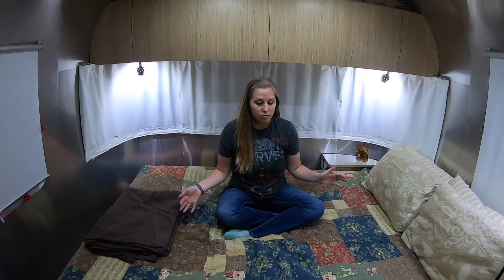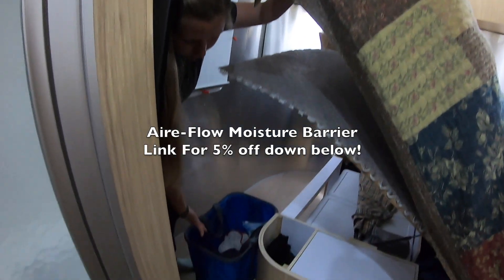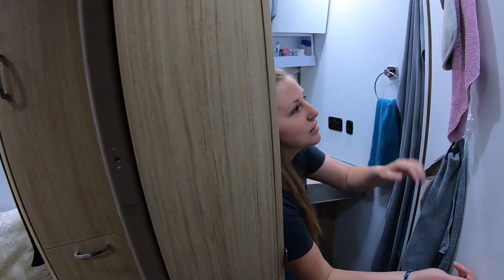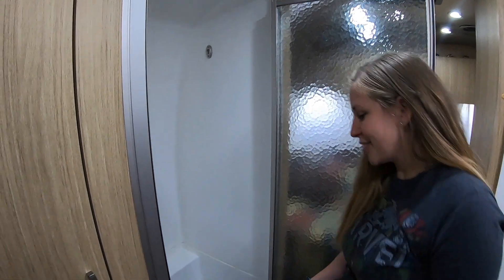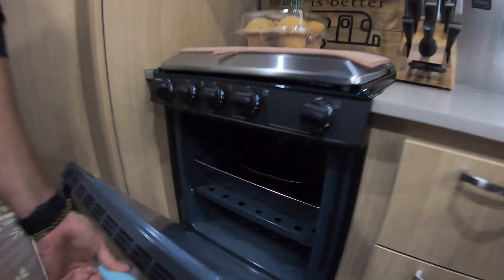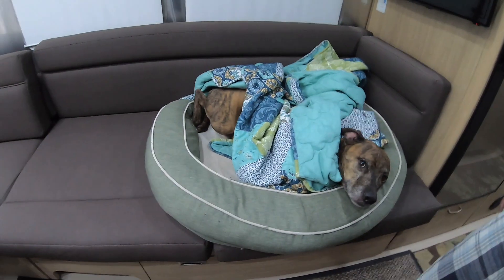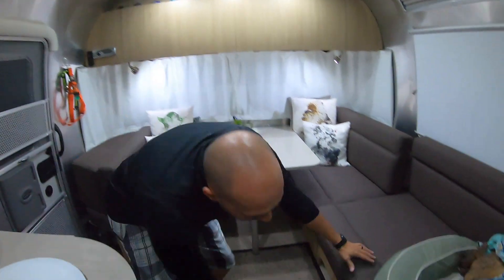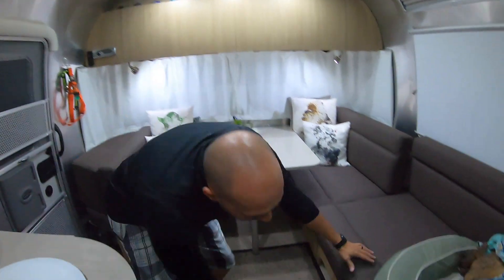Our Airstream Tour - Full Time RV Living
Check out the Airstream 25fb Flying Cloud we live in full time! We share our favorite features of our Airstream in this quick tour video. (Spoiler: one of our favorite things is the compost toilet!)